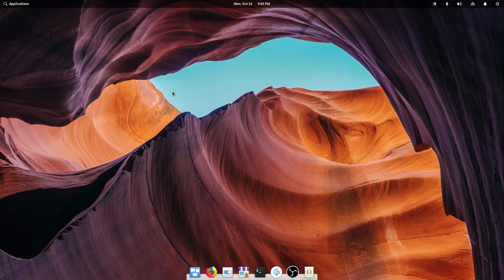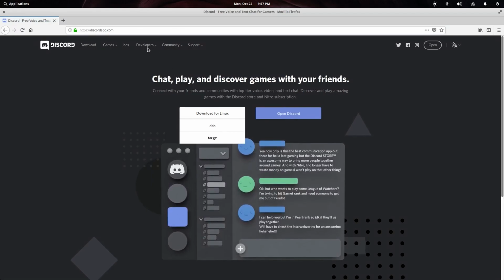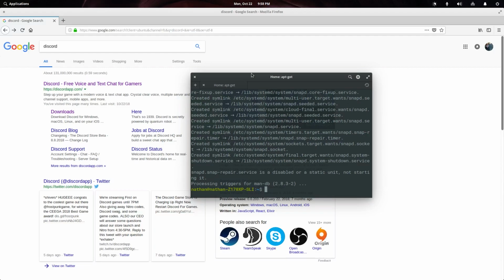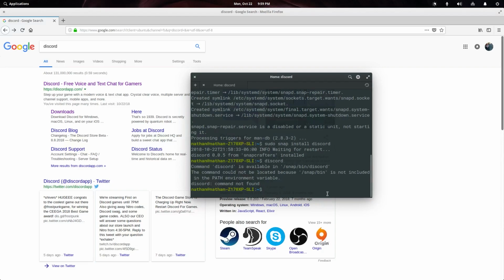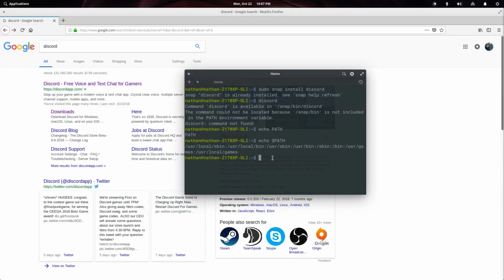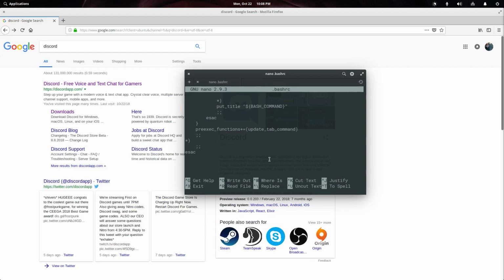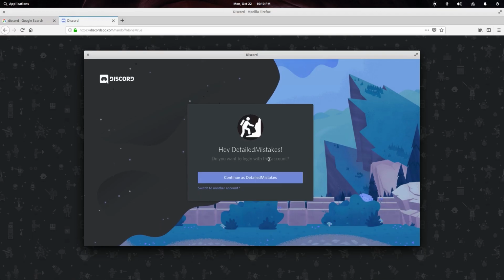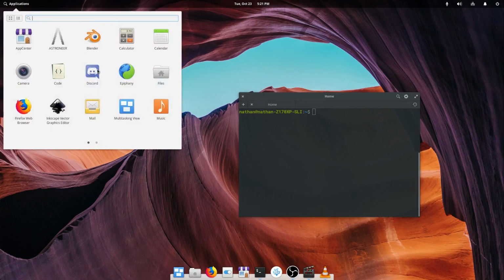Installing Discord in Linux In Under 10 Minutes - ElementaryOS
This video shows how to install the discord chat app in elementaryOS using snaps.